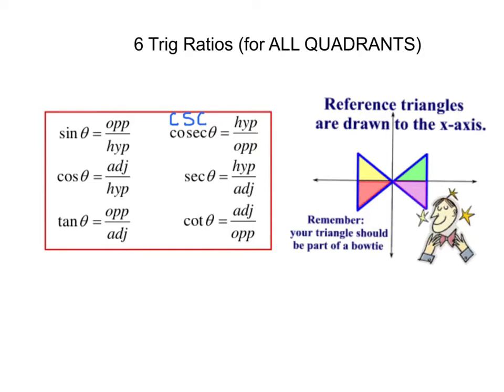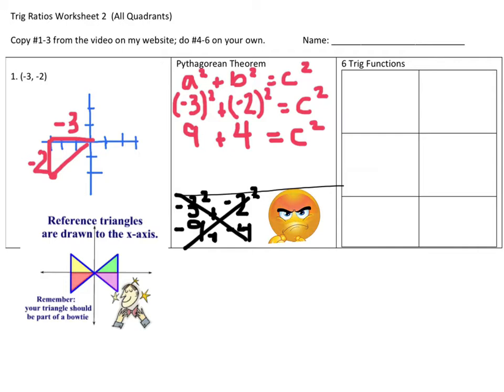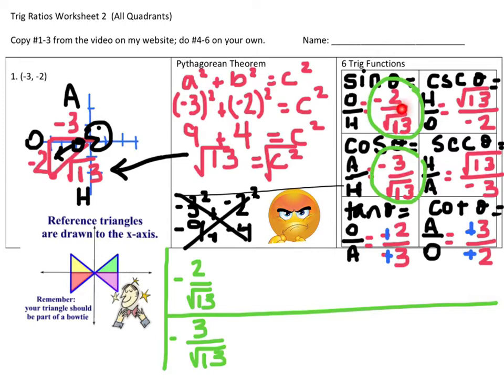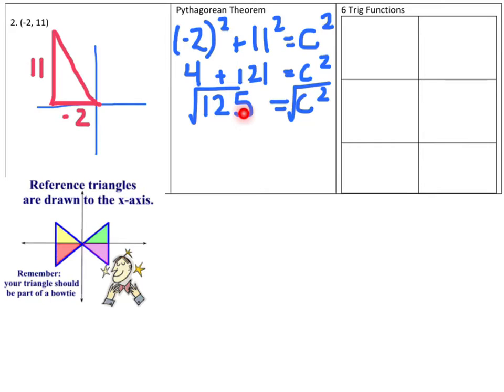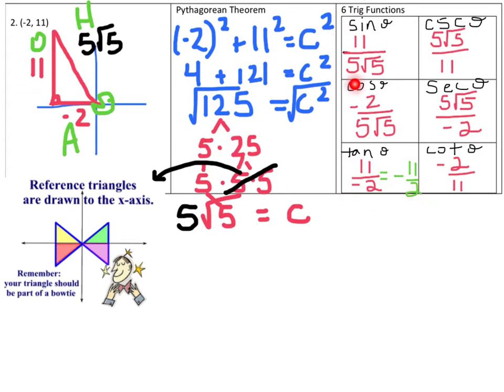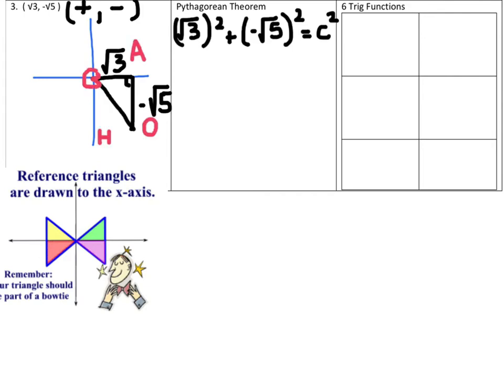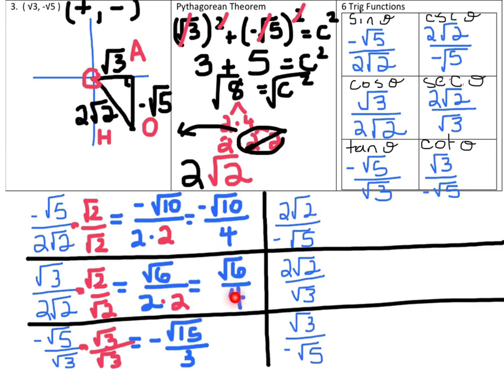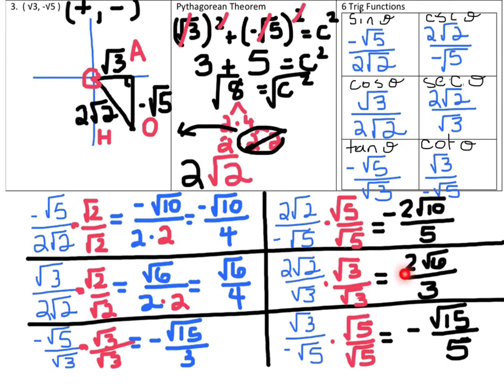Made with Explain Everything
Six Trig Functions given point (all quadrants)